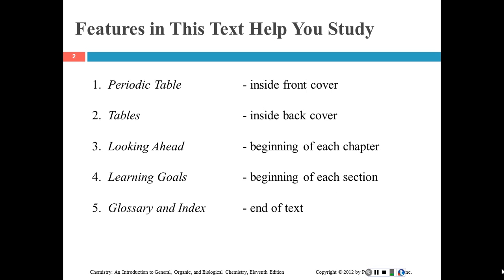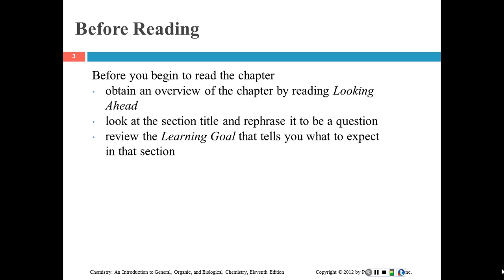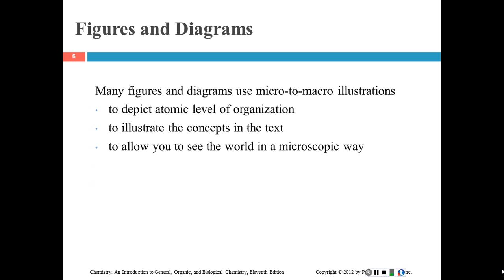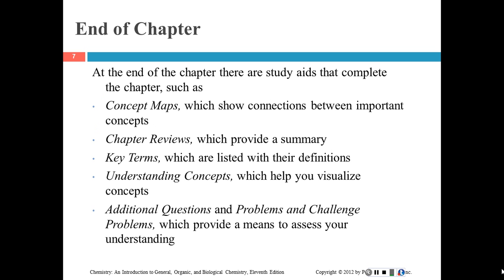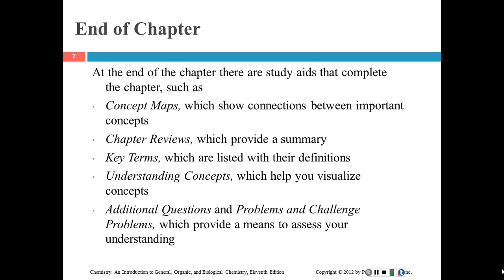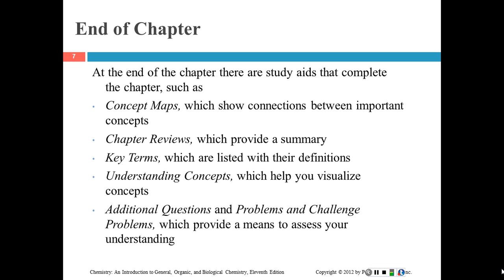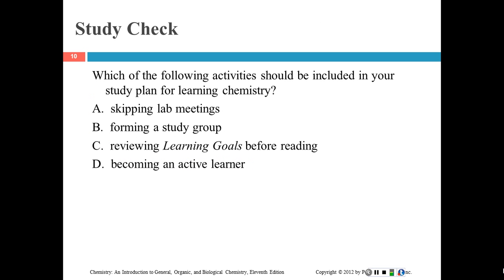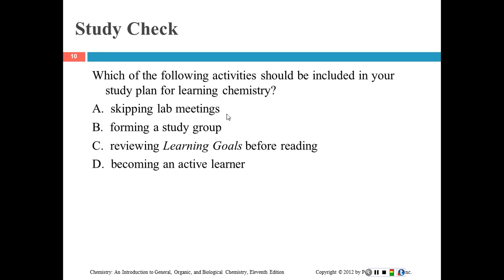Ch 1_2 Study Plan for Chemistry